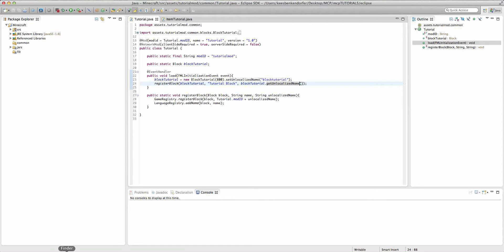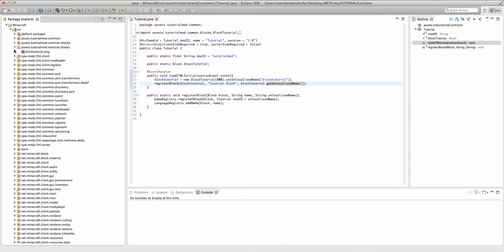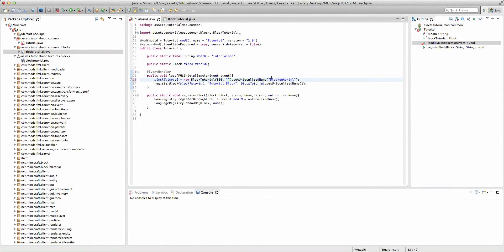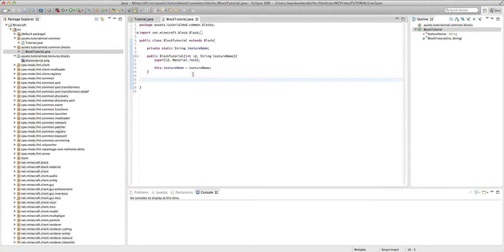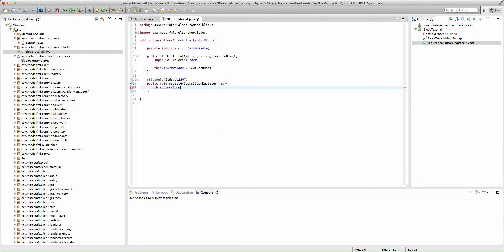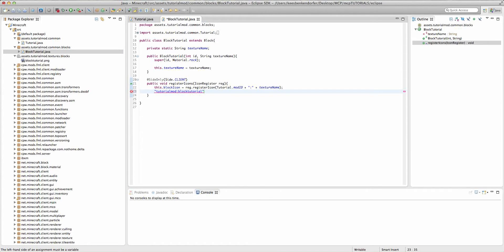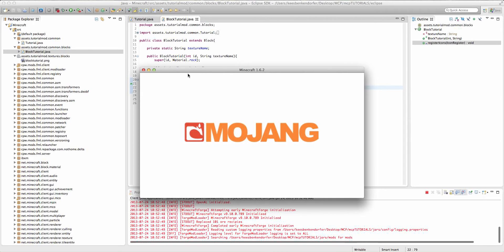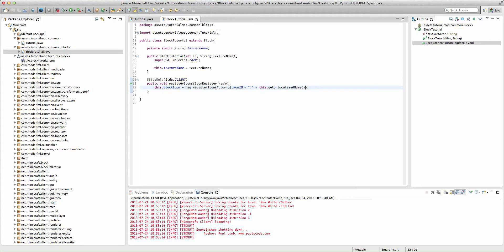[1.6.2] Minecraft Forge Tutorial: Custom Block Textures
In this tutorial for the Minecraft Forge Modding API, I will teach you how to add a custom texture to your block.